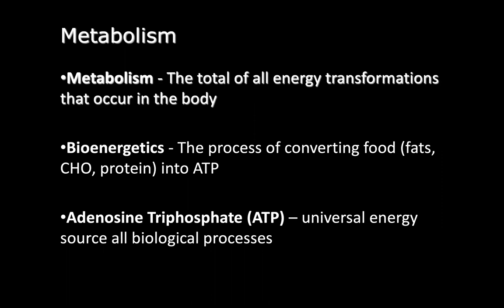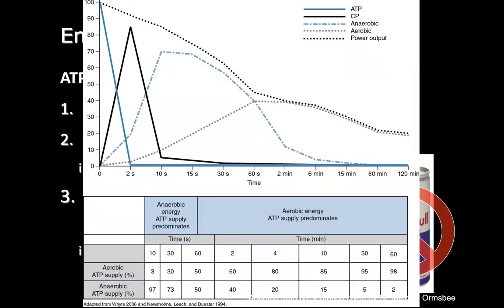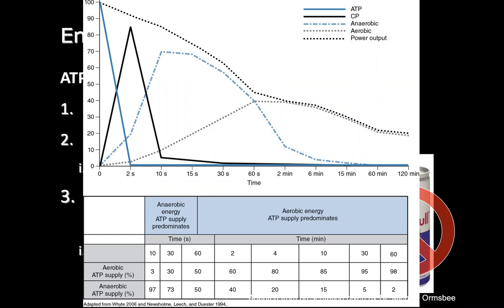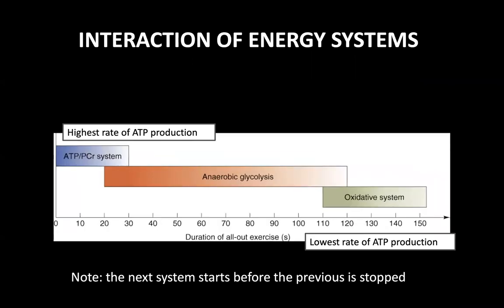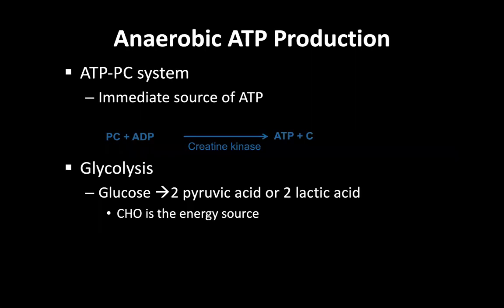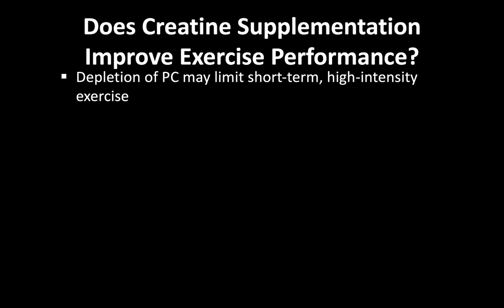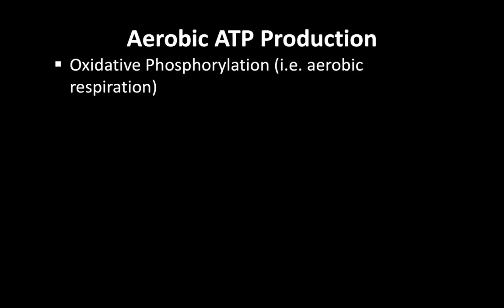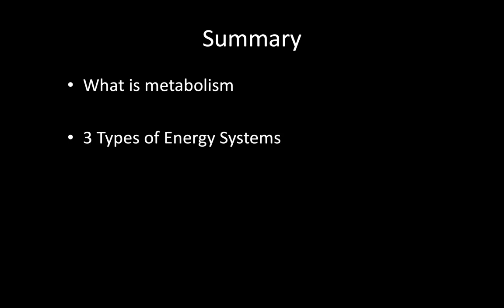Nutritional Series Lecture #1 Energy Systems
This lecture #1 of the Nutritional Series for TACP. In this video, we briefly discuss how the body converts food into energy, and how exercise intensity determines the energy pathway the body uses.